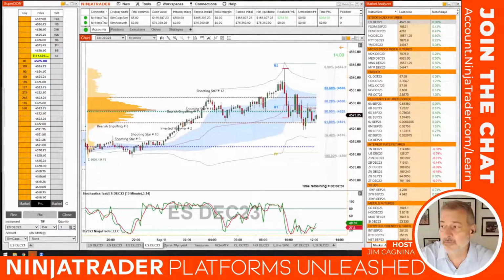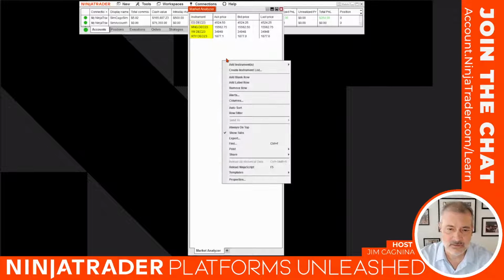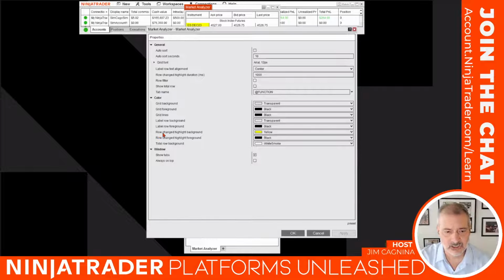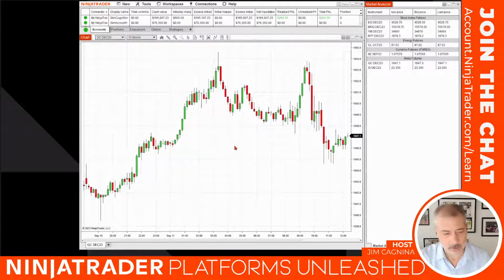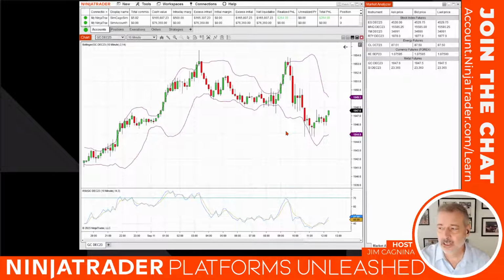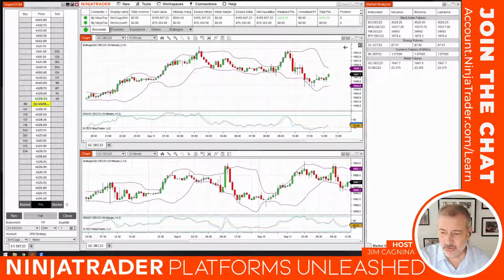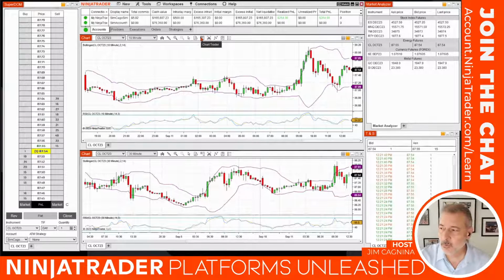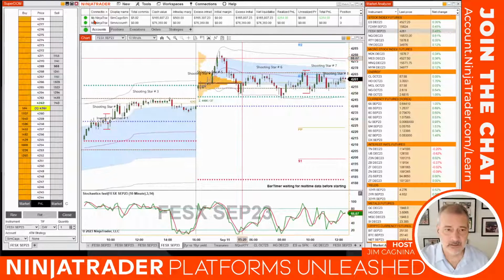NinjaTrader Platforms Unleashed: Creating a Workspace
Learn how to create your futures trading workspace from scratch, including the main elements of the NinjaTrader platform—the Market Analyzer, charts, and trading ladder (SuperDOM)—plus robust account monitoring tools.

Our platforms deliver integrated multi-device trading with technology designed for active futures traders. In this episode, we'll demonstrate how to place and manage trades using our award-winning desktop platform, NinjaTrader Web, and NinjaTrader mobile.

Platforms To Be Featured Include:
NinjaTrader Desktop
NinjaTrader Web
NinjaTrader Mobile

Hosted by Jim Cagnina, these interactive live sessions will equip you with actionable take-aways to help you unleash the full power of NinjaTrader!